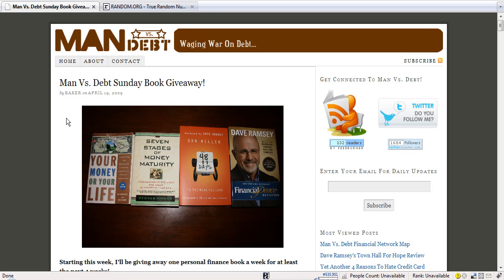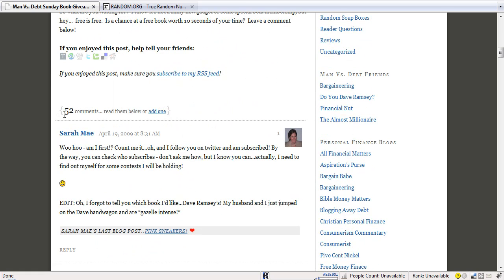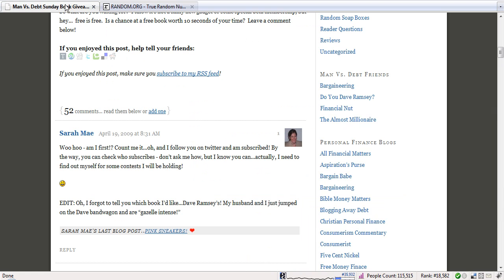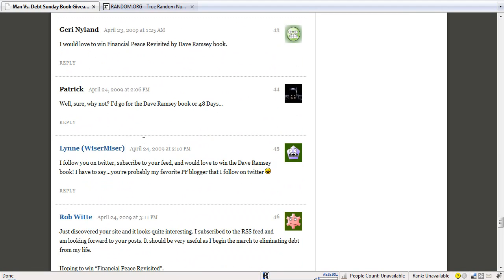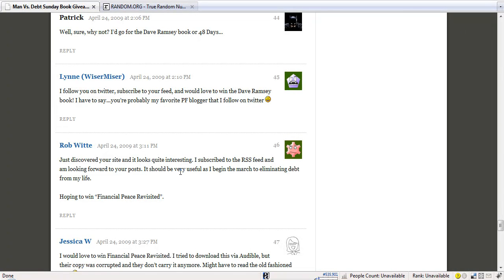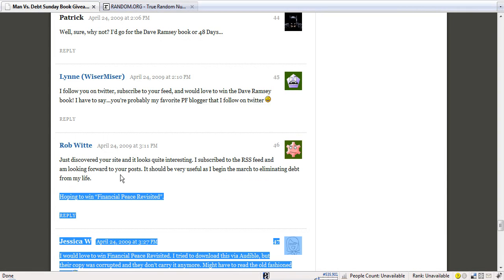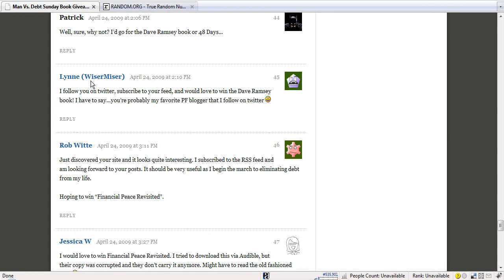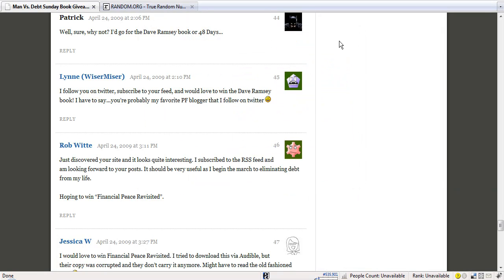Man Vs. Debt Free Book Giveaway 4-26-09